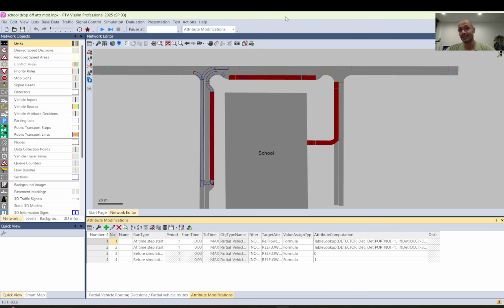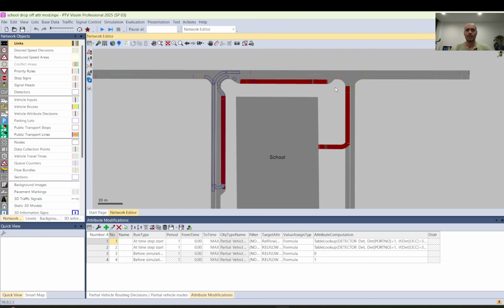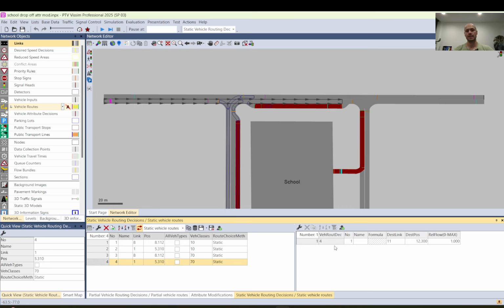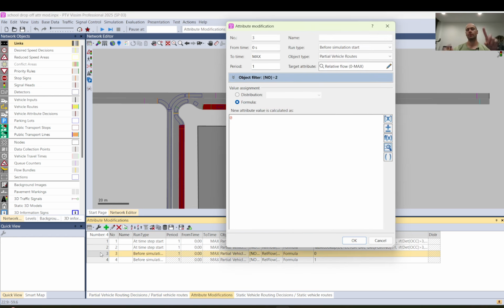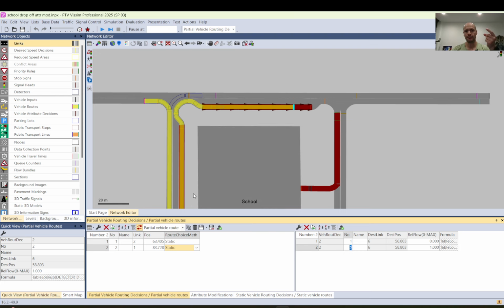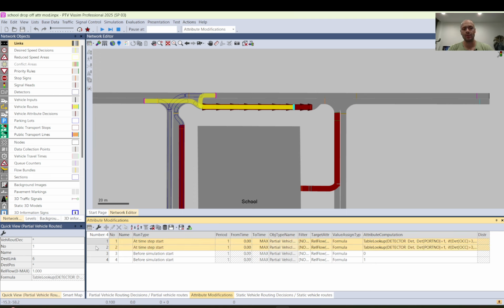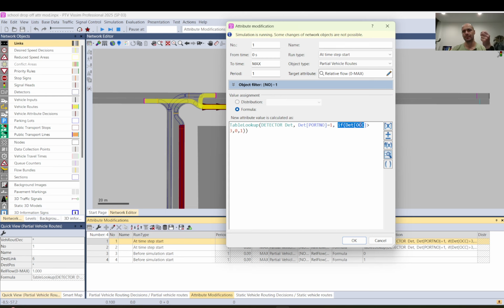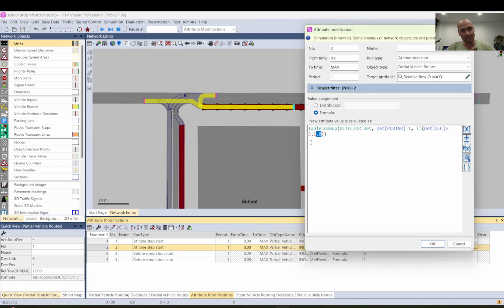Vissim Tutorial - School drop off with attribute modification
This video shows how to code a school drop off where drop off / pick up vehicles are separated from general traffic into shoulder lanes where they need to queue and wait. Their route depends on the queue length, so I use attribute modifications to dynamically control their routes.